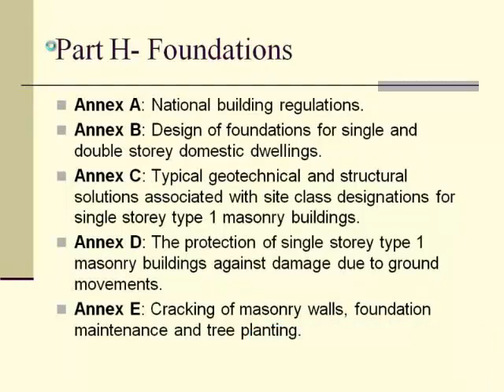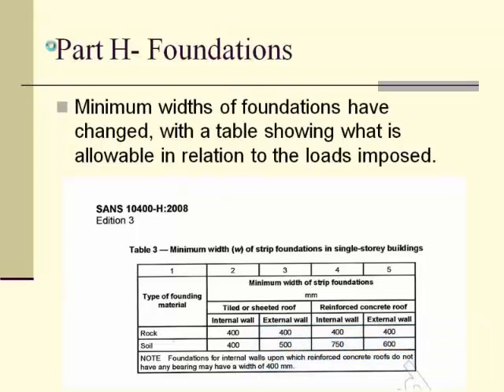SANS 10400: Part B-K snippet